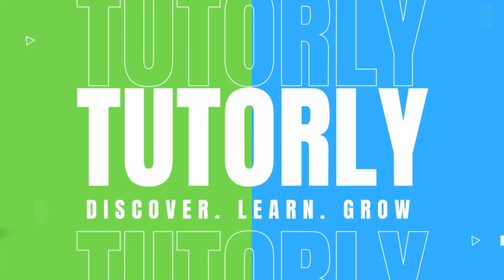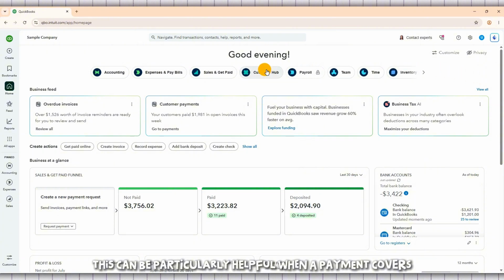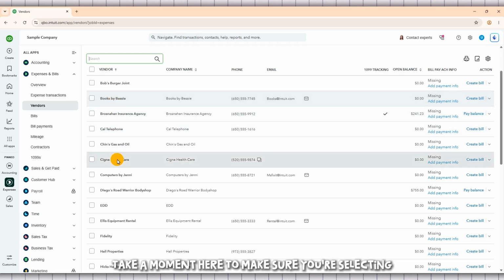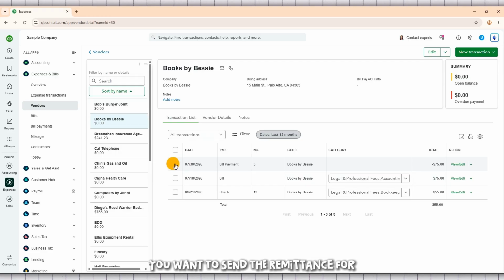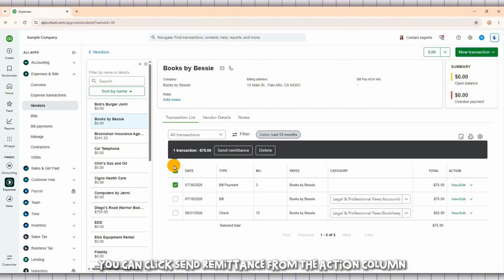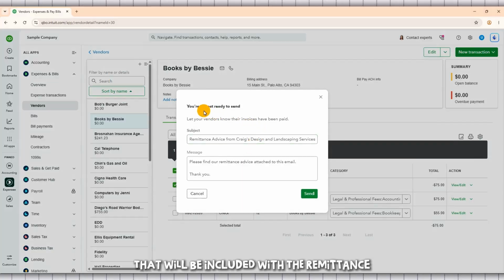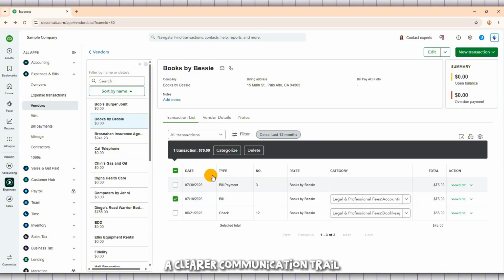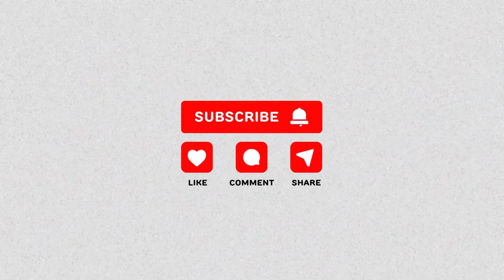How to Create a Remittance Slip in QuickBooks Online (2026 Guide)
Learn about QUICKBOOKS Remittance Slip and how it can help you streamline your accounting processes. A remittance slip is a crucial document that accompanies a payment, providing details about the payment amount, date, and other relevant information. In this video, we will explore what a QUICKBOOKS Remittance Slip is, its importance, and how to use it effectively in your business. Discover how to create and customize remittance slips in QUICKBOOKS, and how to use them to improve your cash flow management and financial record-keeping. Whether you are a small business owner, accountant, or bookkeeper, this video will provide you with a comprehensive understanding of QUICKBOOKS Remittance Slips and how to utilize them to simplify your financial transactions.